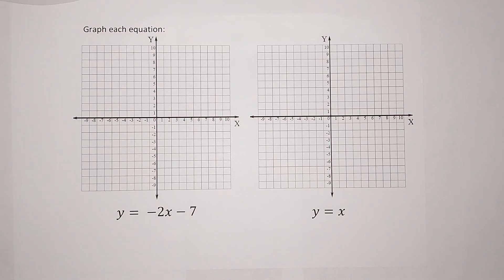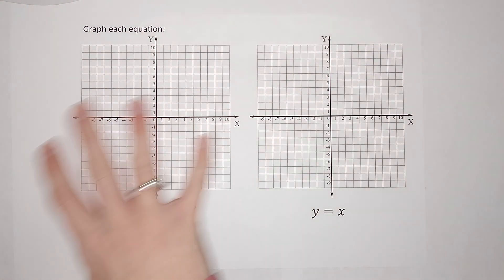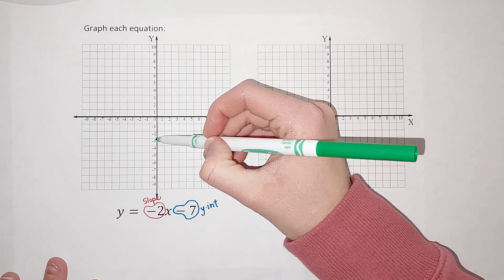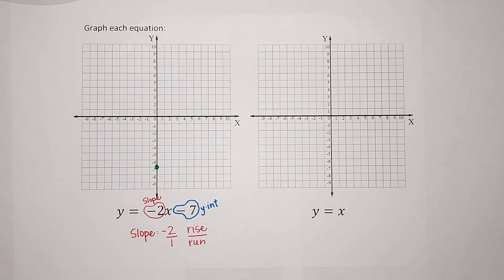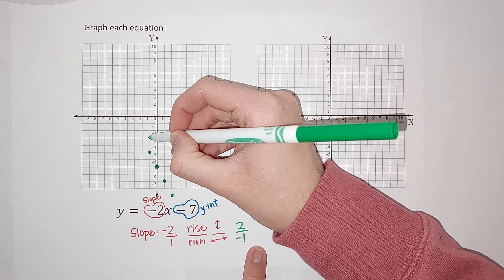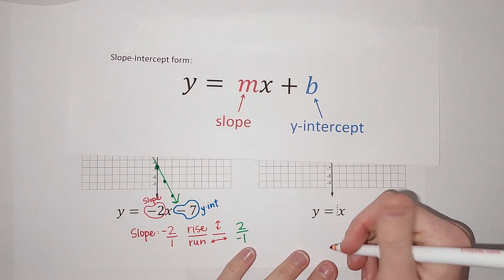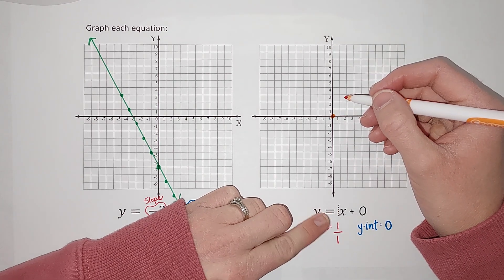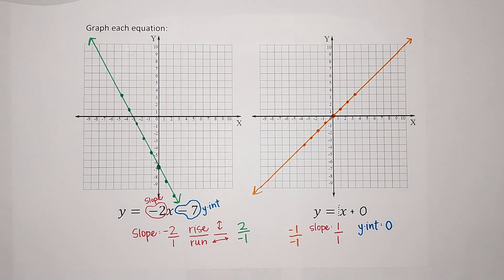How to Graph Linear Equations | Graph y = x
They day has arrived! We are going to look at an equation in slope-intercept form and graph it! We can do this pretty easily by identifying the slope and y-intercept. Plot the y-intercept and then count to the next point by using the slope. Watch the second example for a special case when the equation is just y = x.